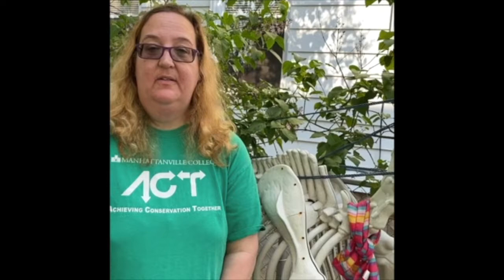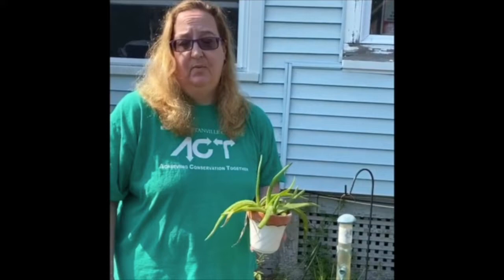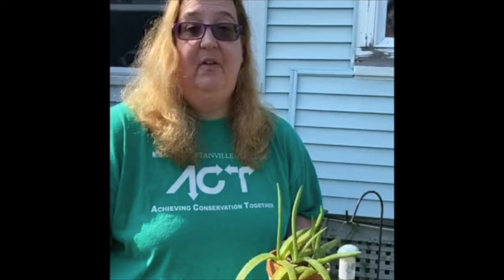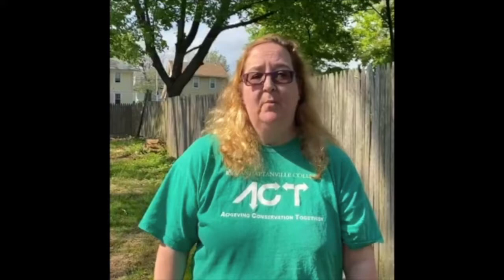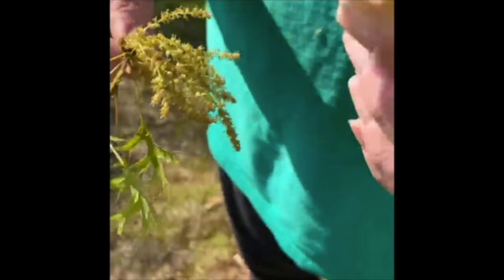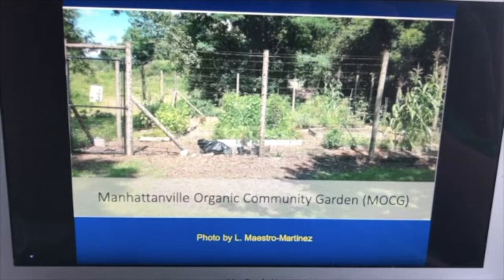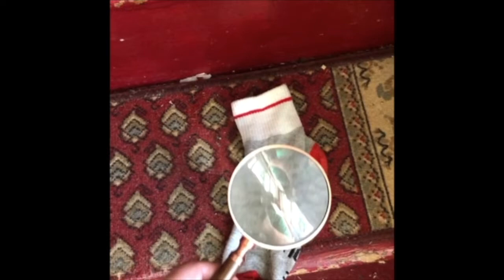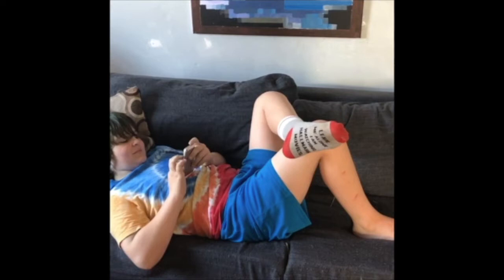Biology and Environmental Studies at Manhattanville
Chairperson & Professor Nancy Todd, provides an overview of the department, classes, job opportunities, and more!

mville.edu/programs/environmental-studies